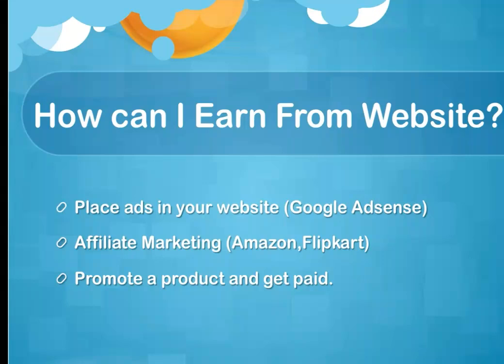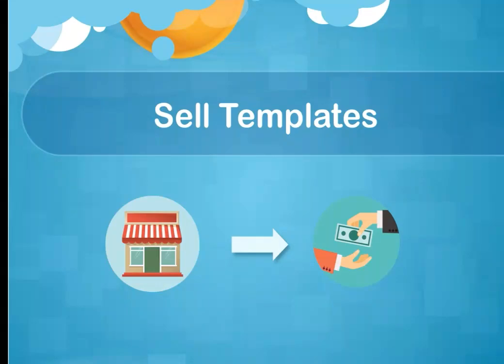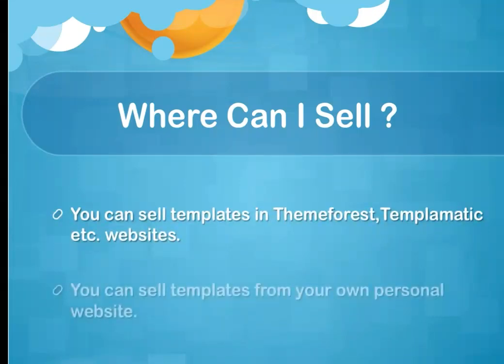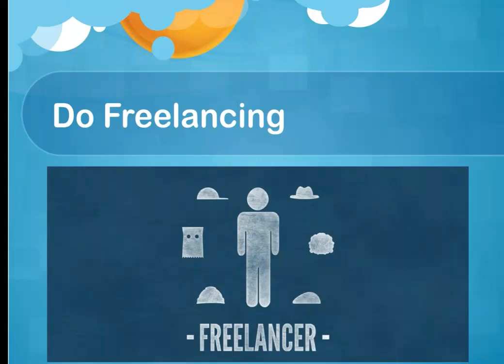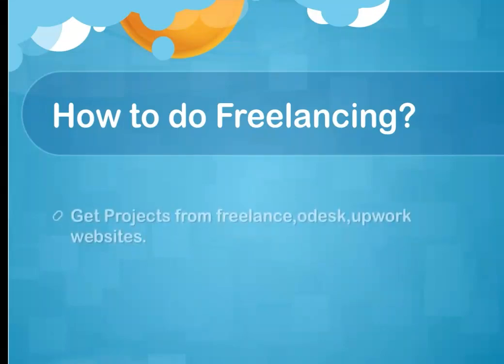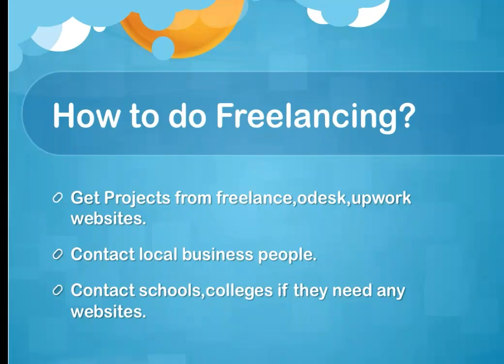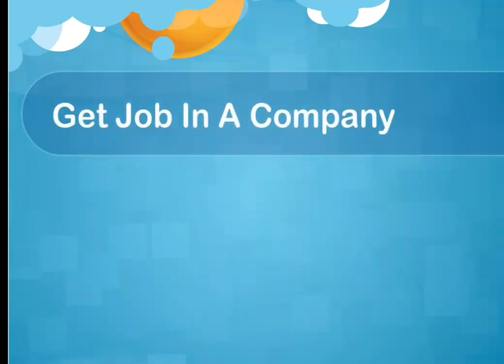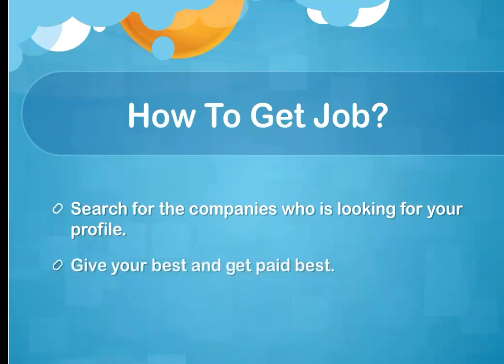5 Ways To Earn Money With HTML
5 Ways To Earn Money With HTML